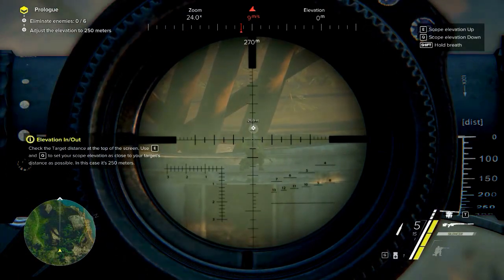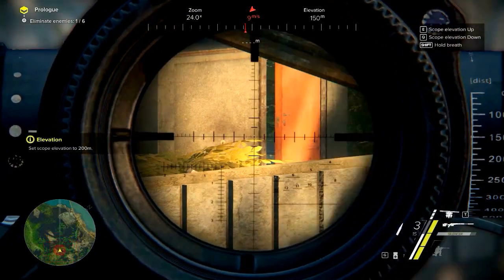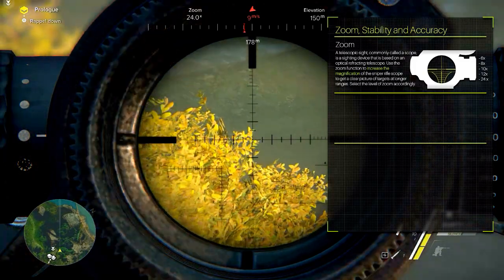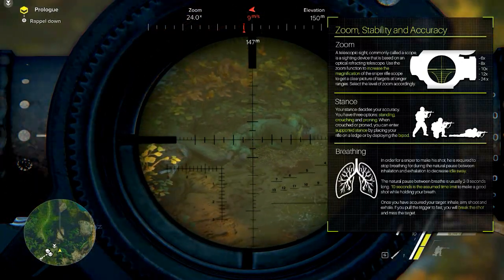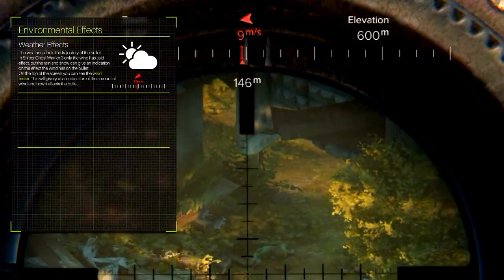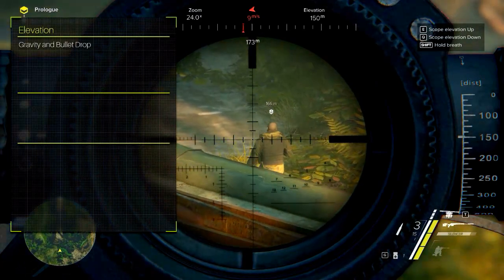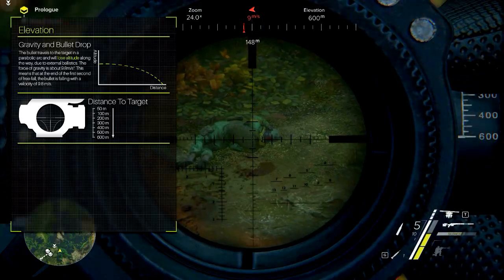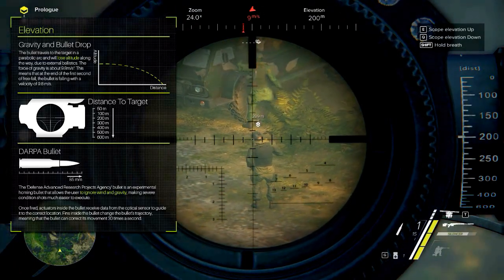Sniper Ghost Warrior 3™ - How Sniping Works (In-Depth Sniping Mechanics)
How does sniping really work in Sniper Ghost Warrior 3? In this video we’ll take an in-depth look at the sniping mechanics in Sniper Ghost Warrior 3. It is good to know how mechanics like bullet drop, distance to target, accuracy and environmental effects affect you, your sniper and the bullets trajectory.

Next to Sniper Ghost Warrior 3, we also upload The Division, Ghost Recon Wildlands and many other guide and gameplay videos, so if you’re interested in that make sure to check out our channel.